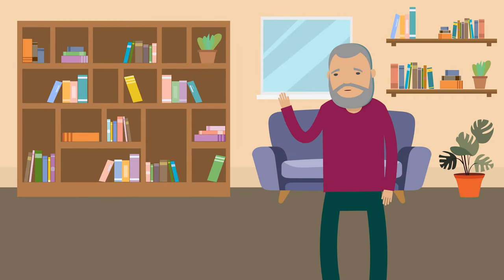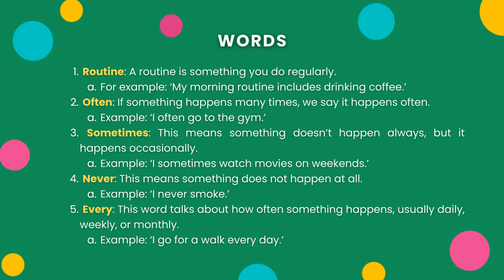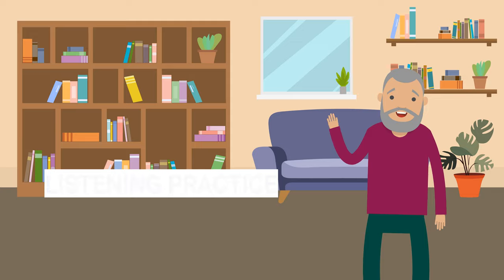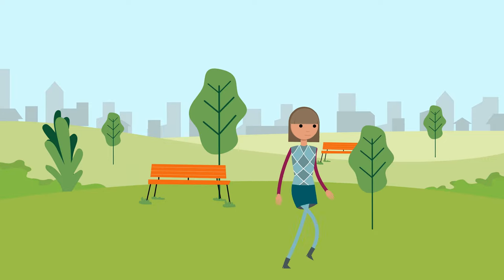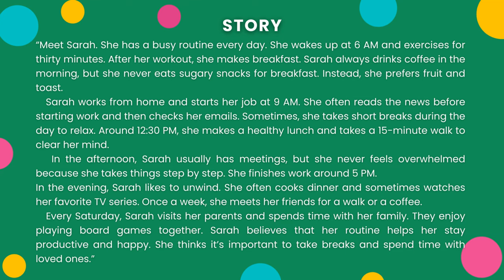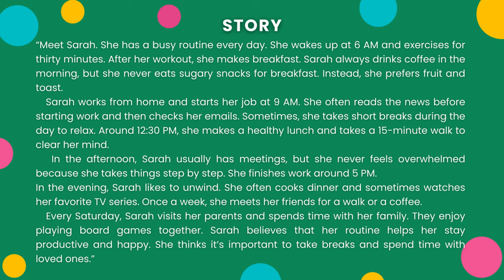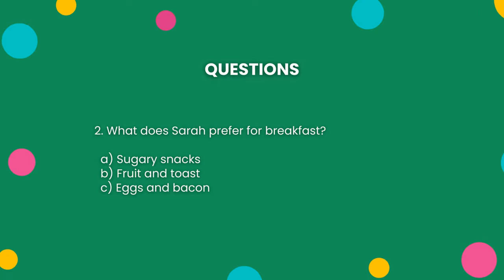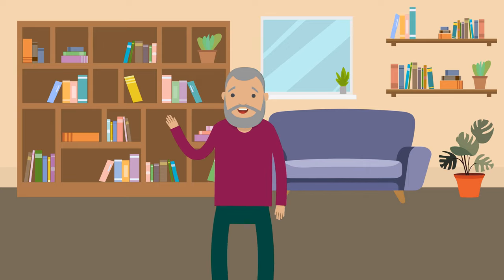1. Present Simple | B1 Story-based Grammar & Vocabulary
🔹Ready to master English grammar and five new words?
🎯 Join us for a fun lesson with stories, examples, and questions!
🔹Can you answer all the questions correctly? Let’s find out! 💡👀

🔹 Grammar: Present Simple
🔹New words: Routine, often, sometimes, never, every